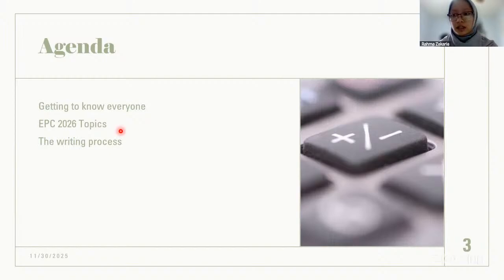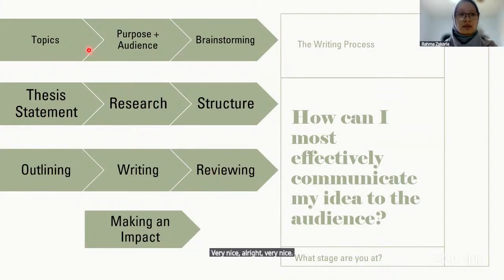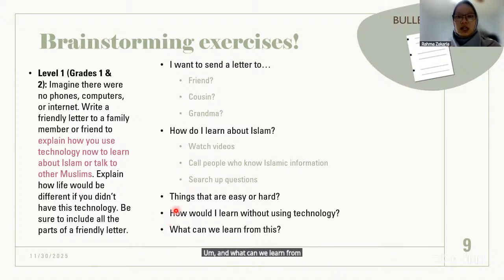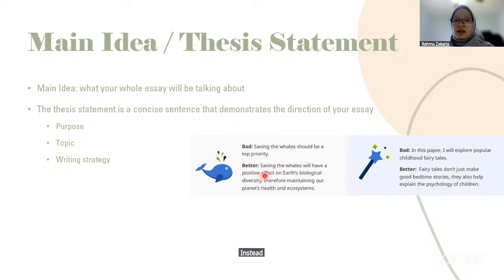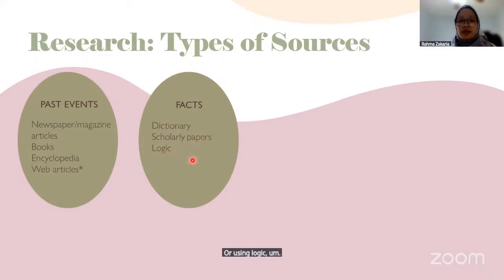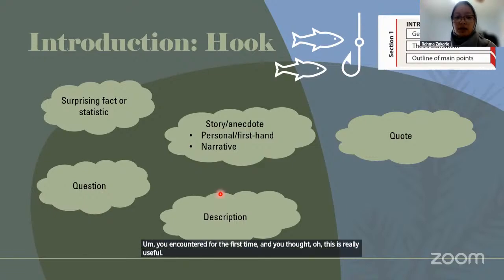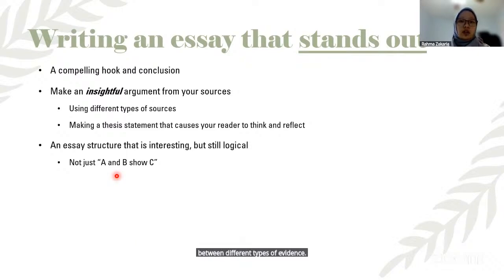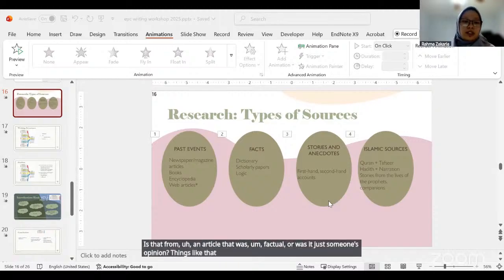EPC 2025 Workshop 3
This Mafiq Workshop  introduces this year's Annual Essay Panel Contest (EPC) theme and helps students begin brainstorming meaningful ideas. Participants will learn how to build a strong thesis, conduct basic research, and organize their essay with clarity and confidence. It’s an excellent opportunity to share ideas, ask questions, and receive constructive feedback, in shaa Allah.

The session will be led by Rahma Zakaria, an MIT graduate in Bioengineering and current PhD student at the University of Maryland, College Park. She is passionate about supporting Muslim youth and engaging with the community.